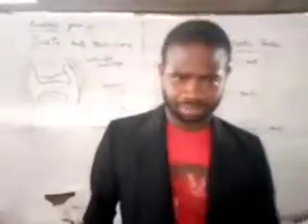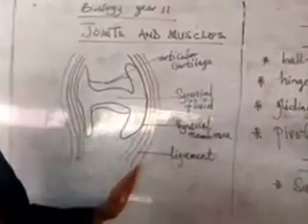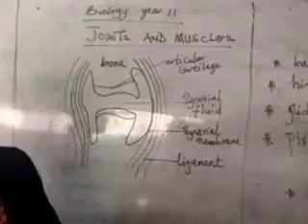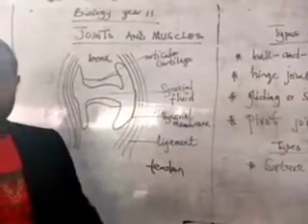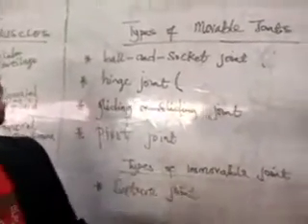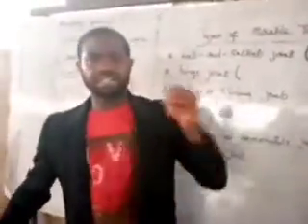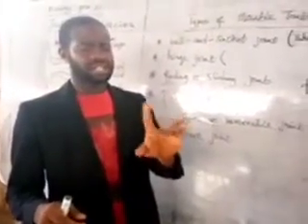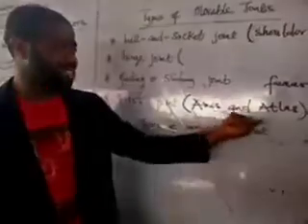JOINTS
Description of joints